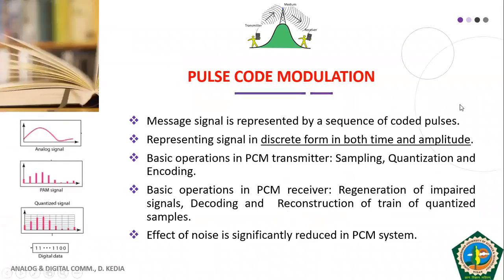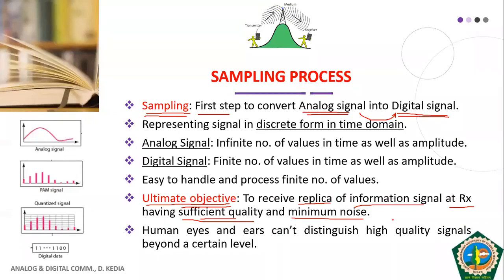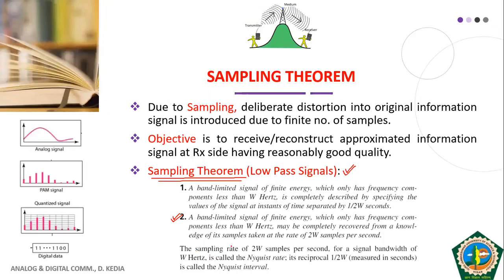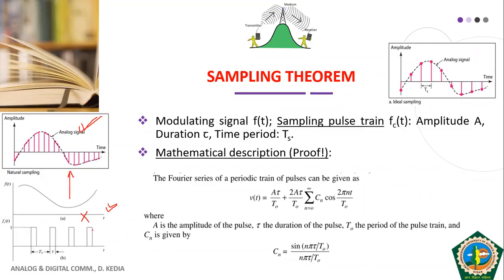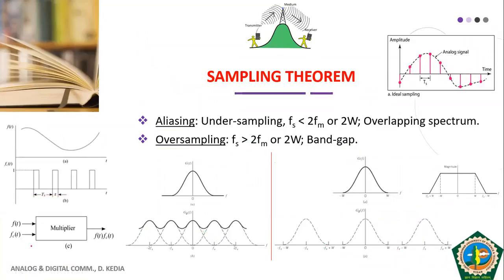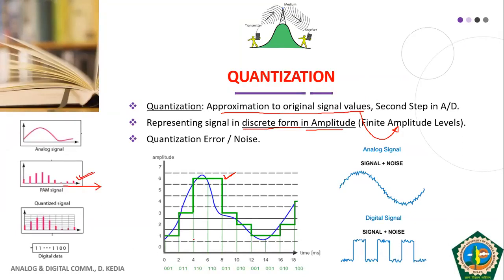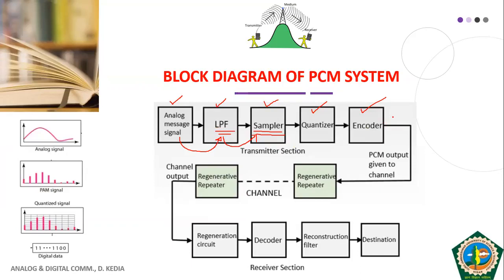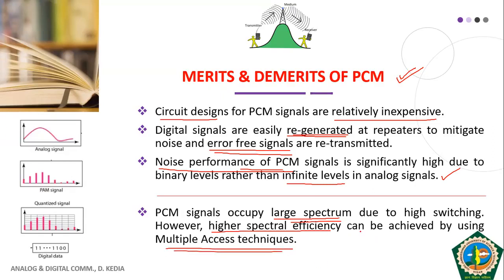PULSE CODE MODULATION Lecture-18 A&D, Analog and Digital Communication, B. Tech.(ECE)